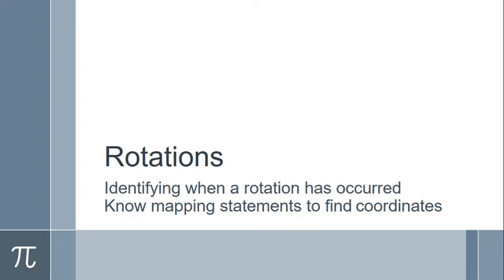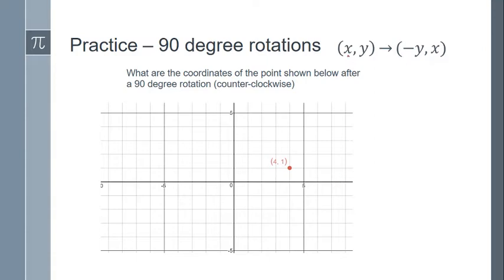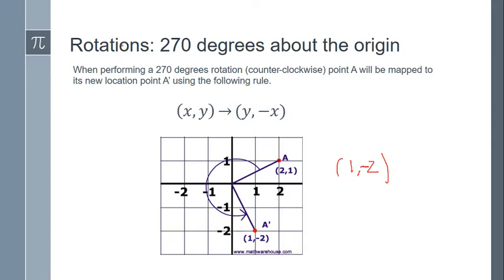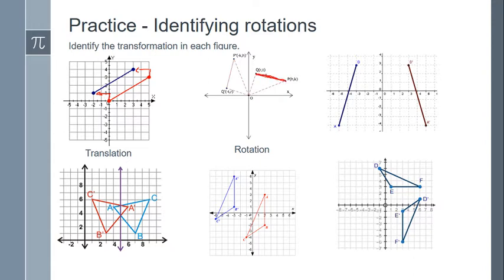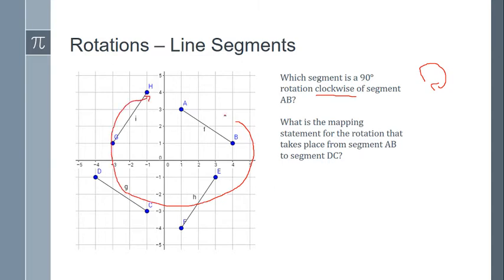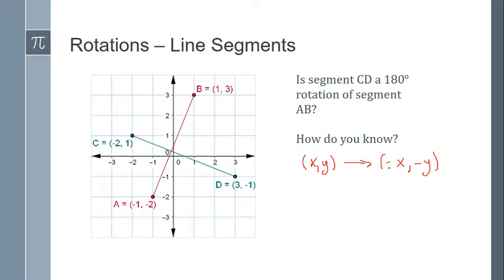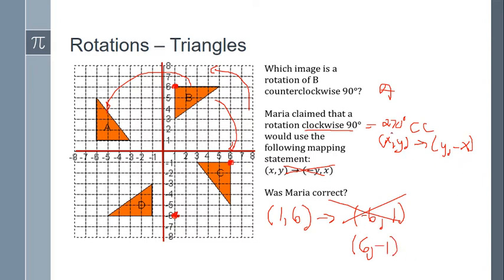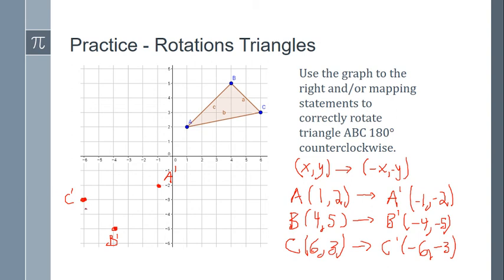Math 8B Asynchronous Session 3